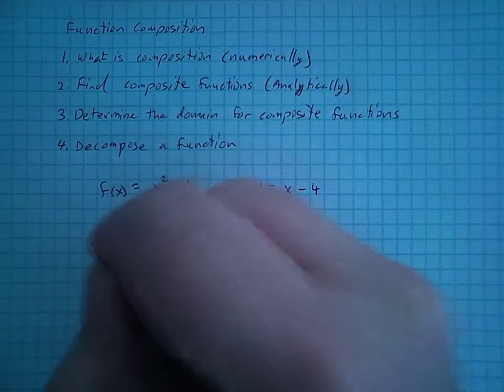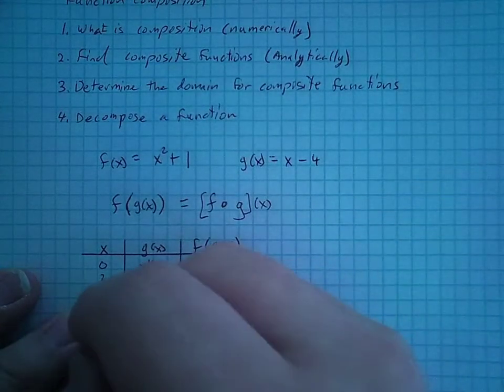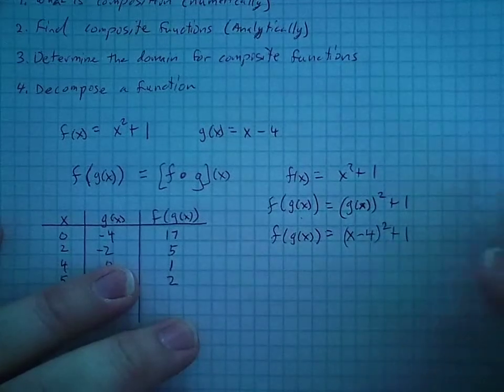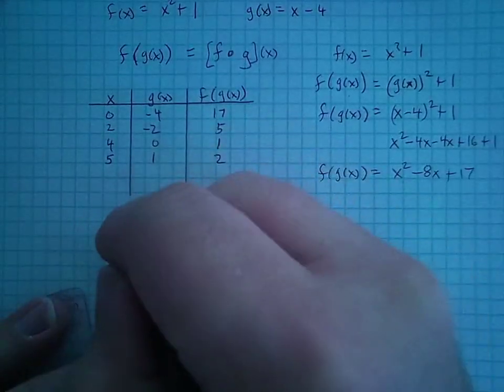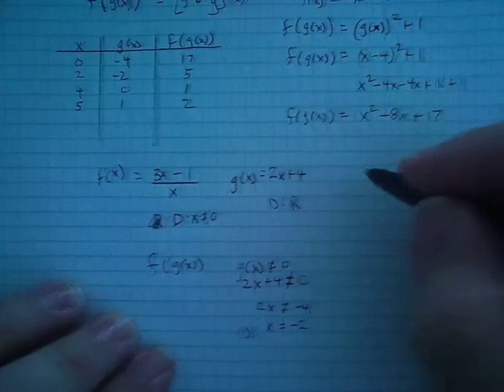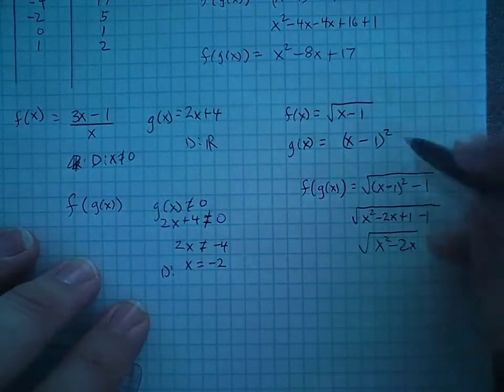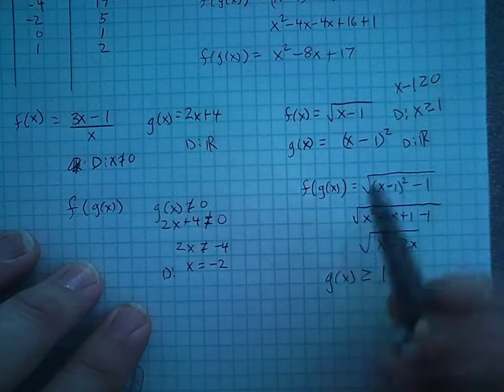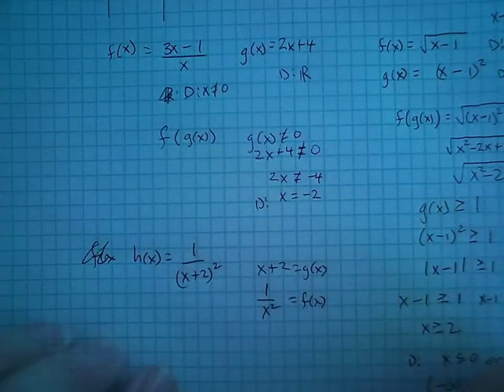MrB Explains Composite Functions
1. What is composition (numerically)?
2. Find a composite function.
3. Determine domain of composite functions.
4. Decompose a composite function.